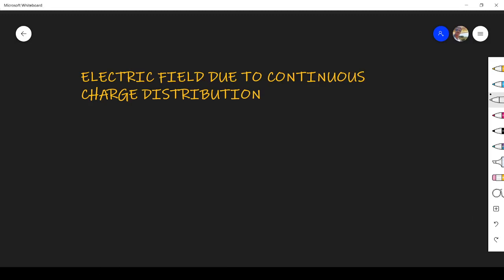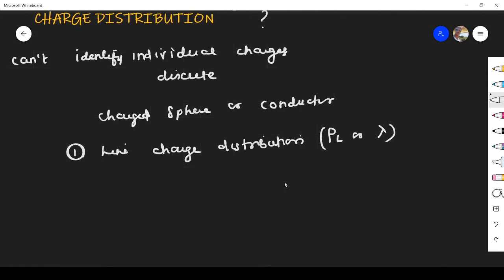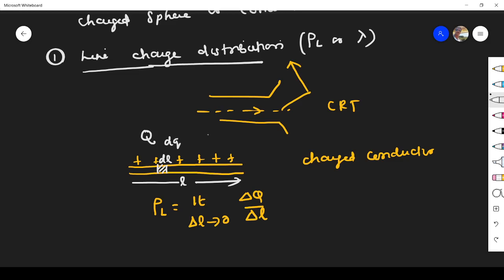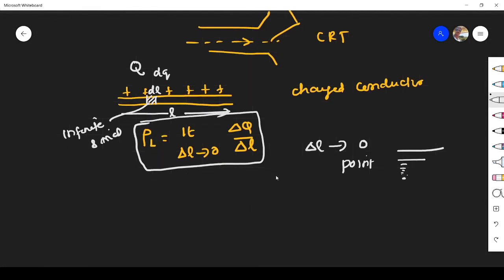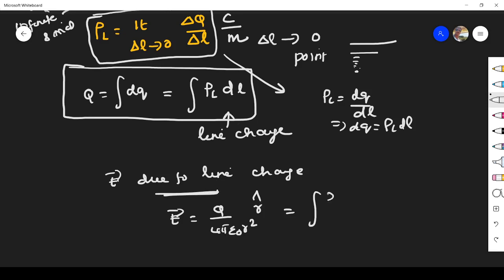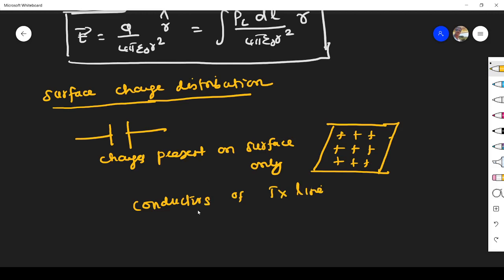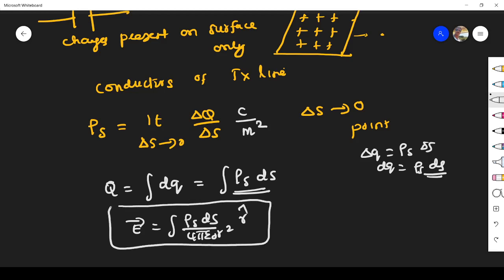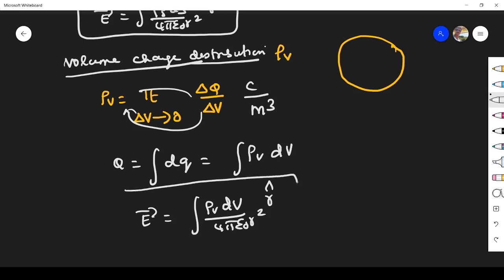EC 8451-ELECTRICFIELD DUE TO CONTINUOUS CHARGE DISTRIBUTION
The reason for the analysis of continuous charge distribution is discussed and the electricfield due to continuous charge distribution is derived in this video